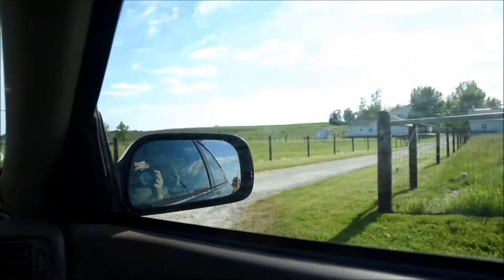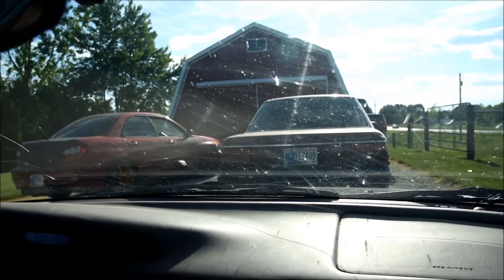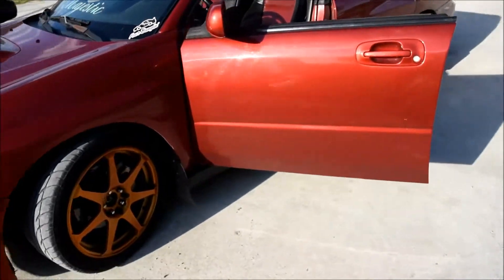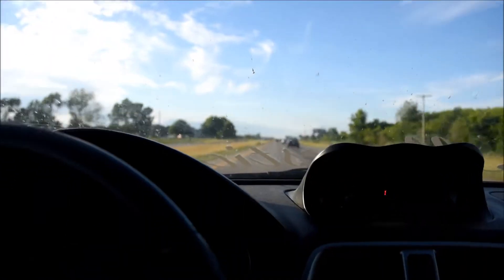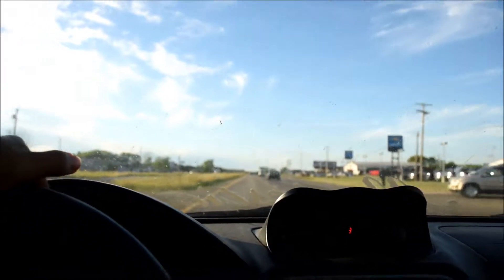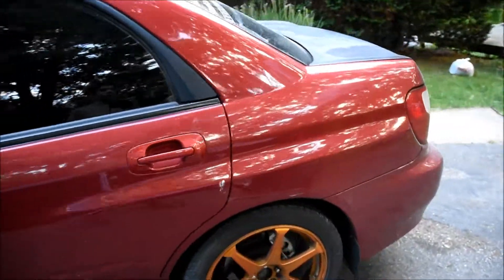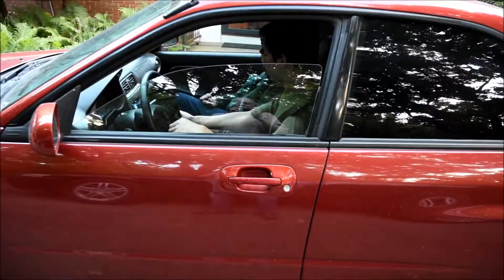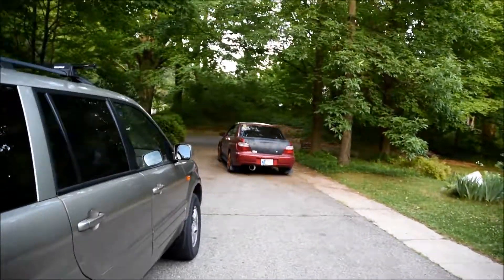NEW CAR - Life'ing #006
GOT A NEW CAR!
LINK TO MY CAR CHANNEL